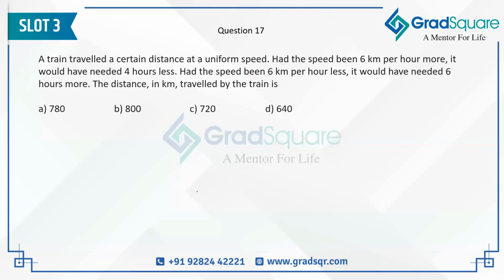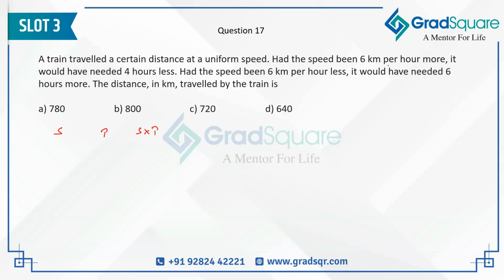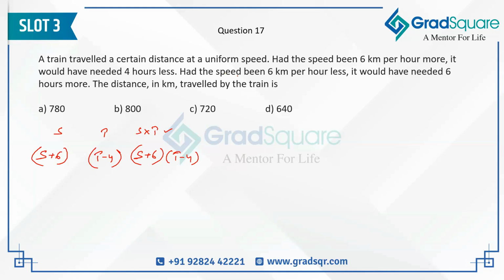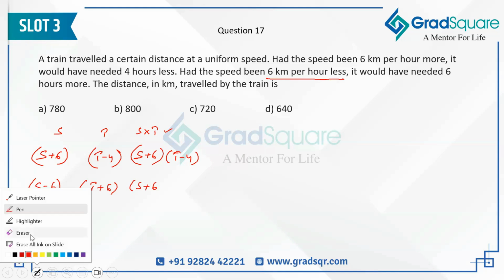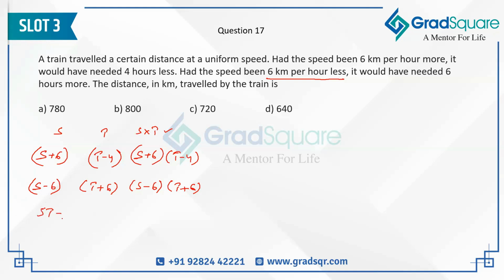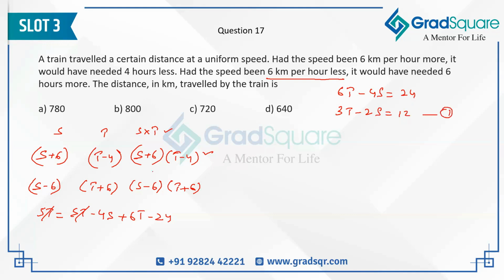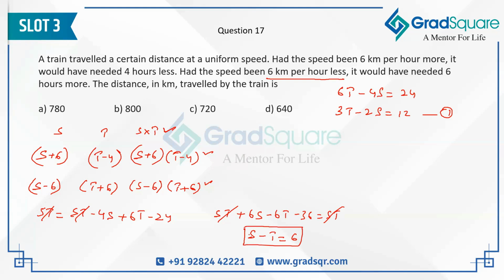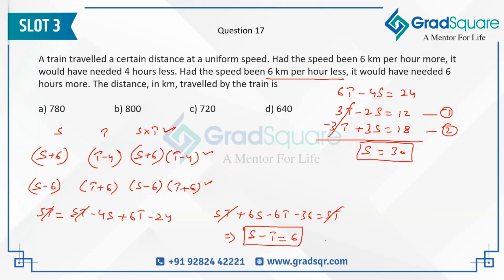CAT 2024 - Slot 3 - QA 17 - Arithmetic (TSD) by GradSquare Mentor Mr. Kushal Bohra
Join us for an insightful analysis of CAT 2024's Quantitative Aptitude Slot 3, as GradSquare Mentor, dissects Question 17 on Arithmetic (TSD)

A train travelled a certain distance at a uniform speed. Had the speed been 6 km per hour more, it would have needed 4 hours less. Had the speed been 6 km per hour less, it would have needed 6 hours more. The distance, in km, travelled by the train is